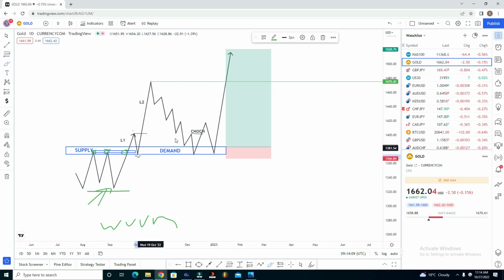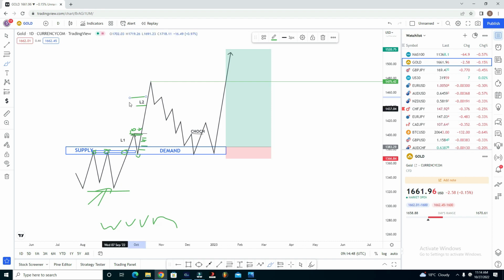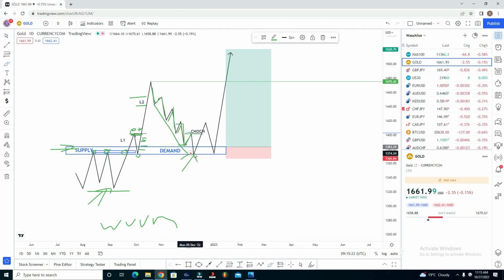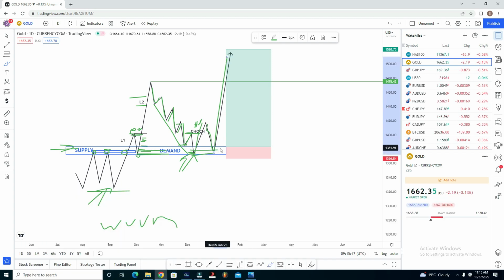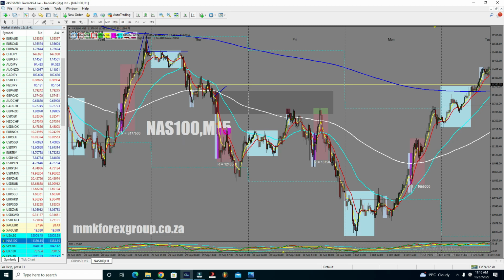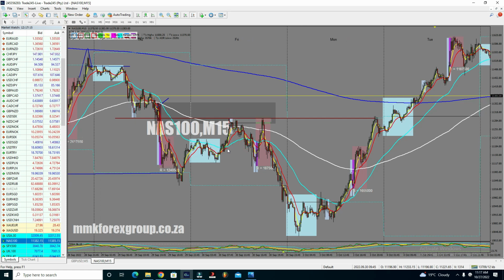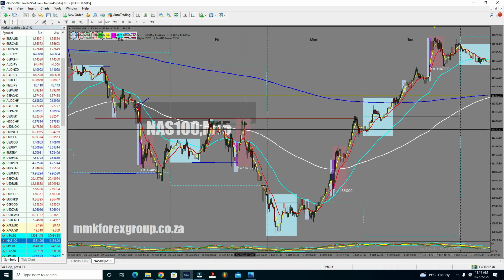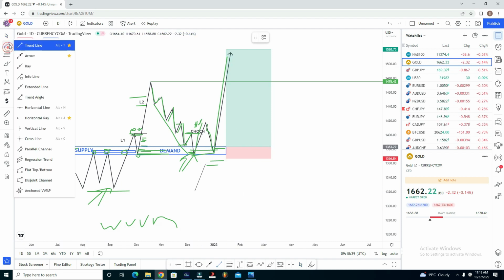THE ART OF TRADING FLIPS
UNDERSTANDING MARKET STRUCTURE AND ORDER FLOW WILL GIVE YOU AN EDGE WHICH WILL CHANGE YOUR TRADING RESULTS.
WATCH THIS VIDEO AND MASTER THE ART OF TRADING FLIPS!